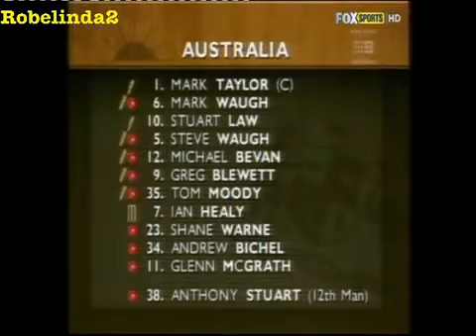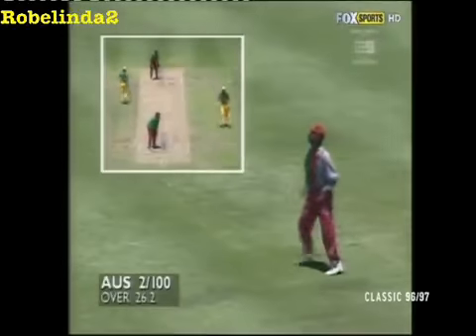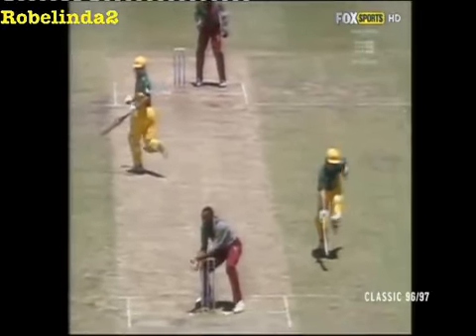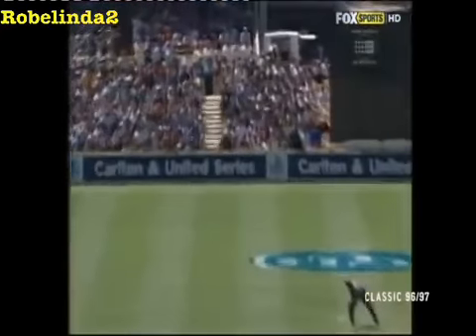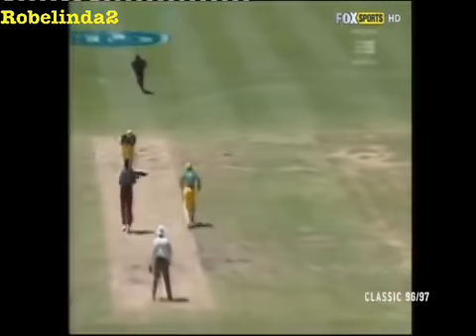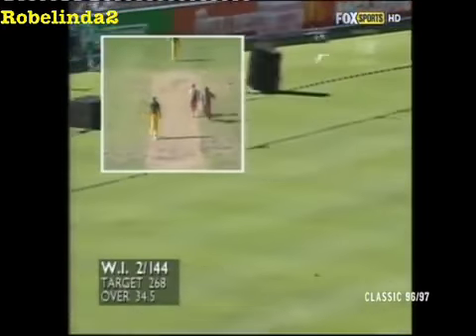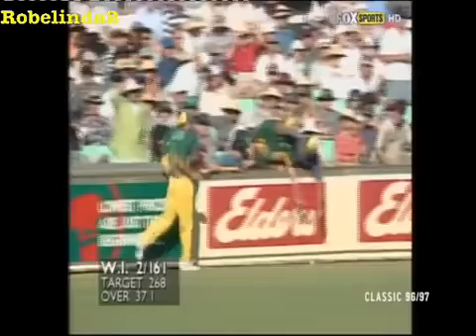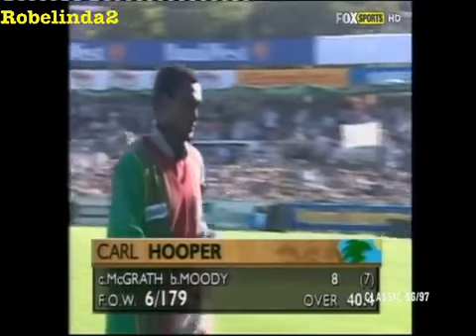1996-97 Carlton & United Series | Australia vs West Indies | 10th Match, Perth | Classic Match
1996-97 Carlton & United Series | Australia vs West Indies | 10th Match, Perth | Classic Match

West Indies won by 4 wickets (with 4 balls remaining)

At Perth, January 12. West Indies won by four wickets. Toss: Australia.

Australia 267/7
West Indies (49.2/50 ov, T:268) 269/6

West Indies produced their third classic victory in a week to eliminate Australia from the finals, but it represented the peak of their form. Lara simply took the breath away, scoring 90 off 110, including 40 off 24 balls at the death. Rarely had Warne received such a battering: his last three overs went for 31 after he bowled the first seven into a difficult breeze for just 15. With an improbable 66 needed off 42 balls, Lara, who started poorly, switched on the afterburners to smack Warne over the mid-on and mid-off fences. Samuels joined the party with 36 off 24 balls. They found so many gaps in the field that the match resembled an eight-a-side contest